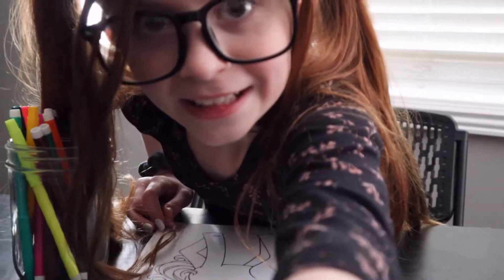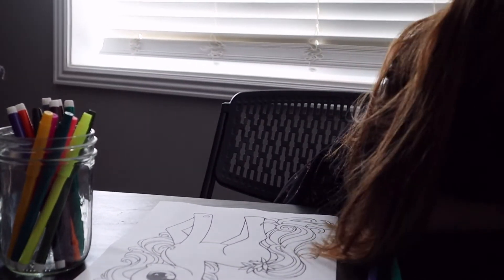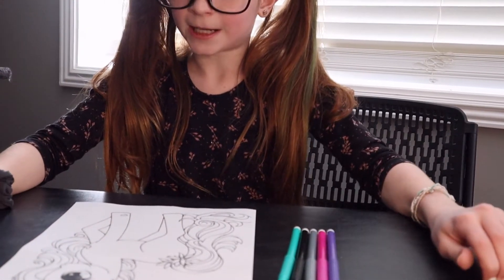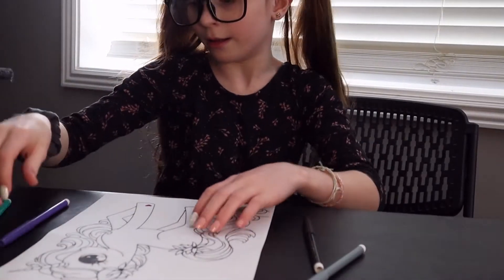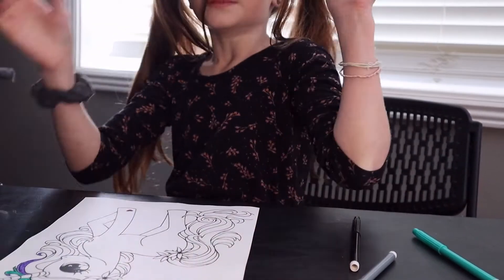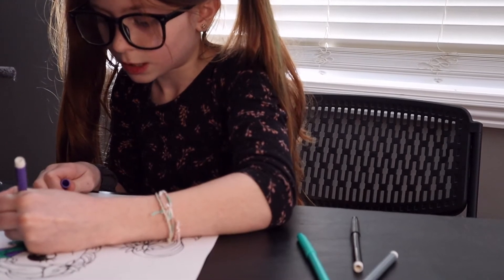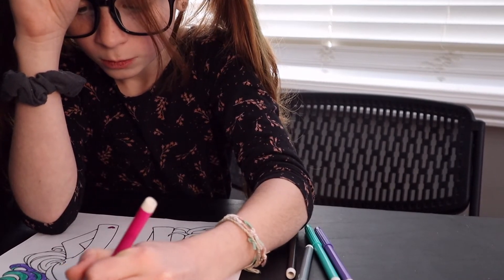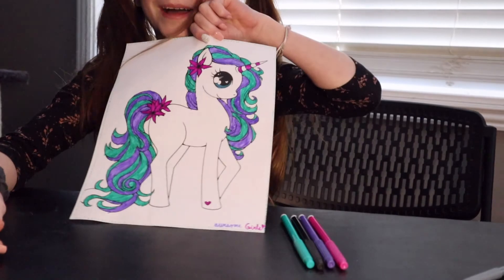UNICORN 3 (5) COLOR CHALLENGE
THE CHALLENGE TO COLOR THIS UNICORN WITH ONLY 3 COLORS BUT I CHOOSE TO MAKE IT A 5 COLOR CHALLENGE 😜 I CHEATED 😂😆 HAHA